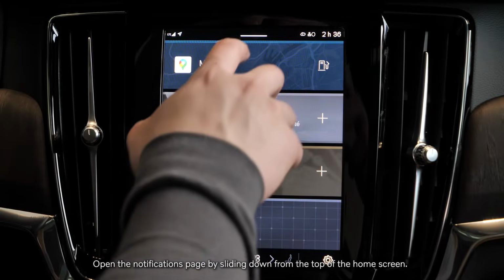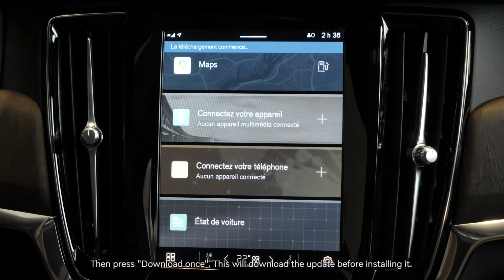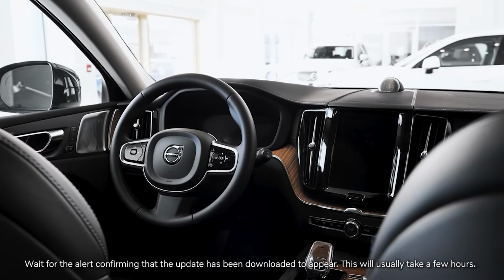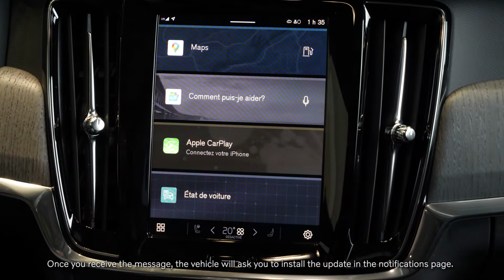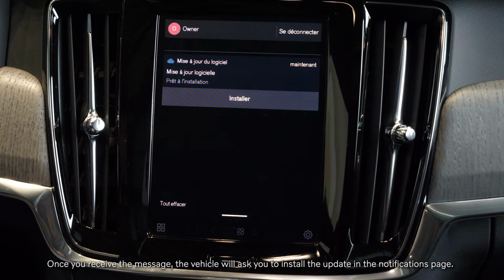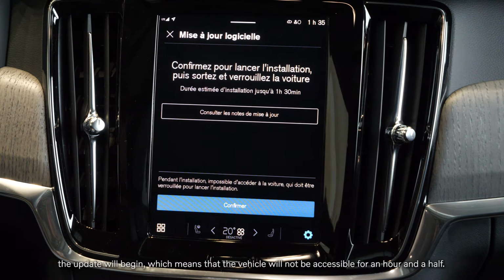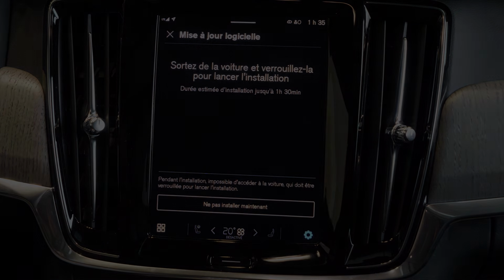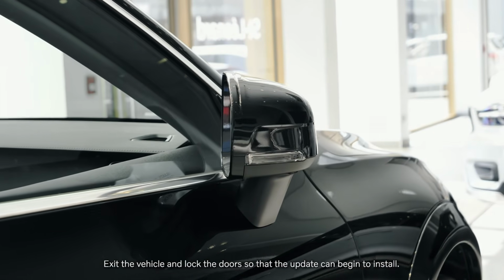How to install the new update on your Volvo?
In this video, we show you the steps on how to install the latest update available for your Volvo.

This will allow you to take advantage of the best settings for your vehicle and driving experience.